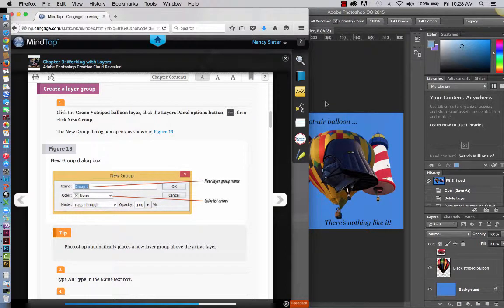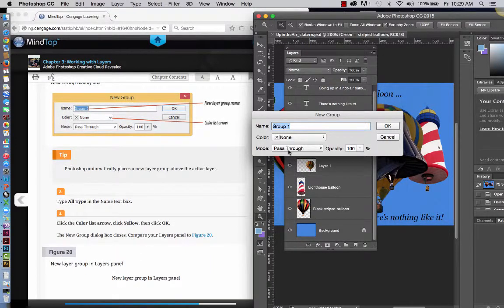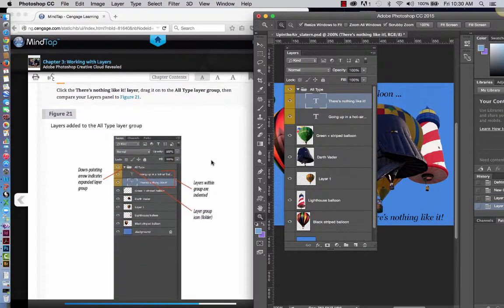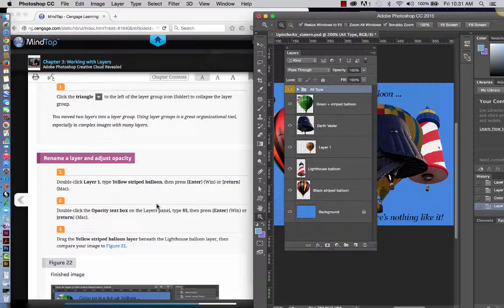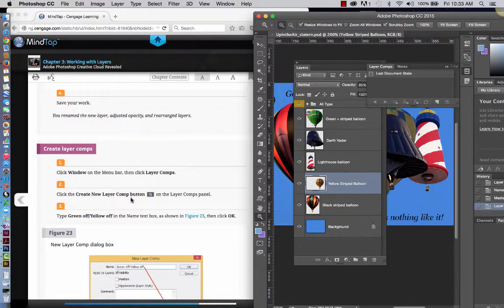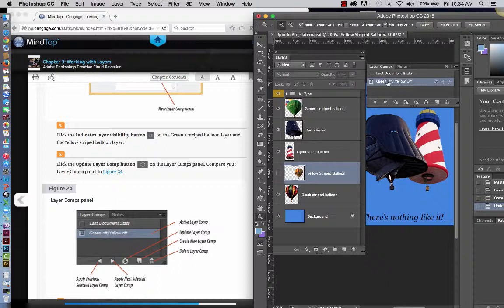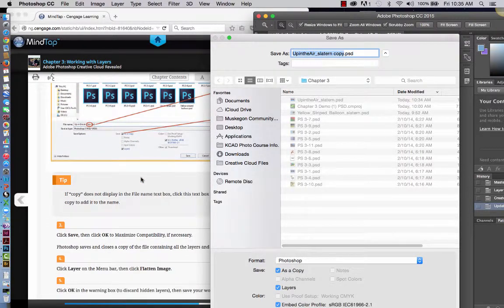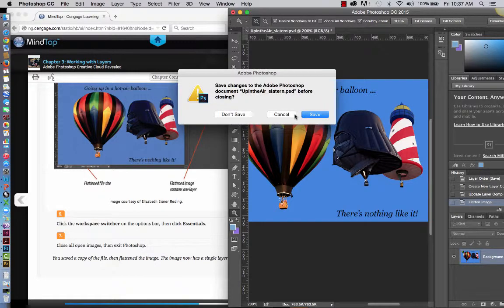Chapter 3 Demo (2) PSD